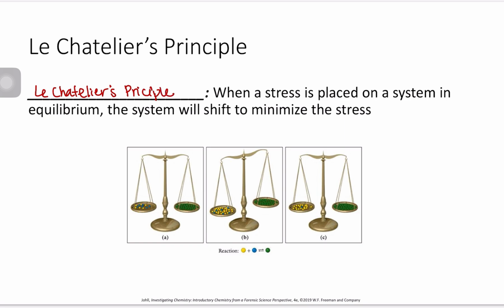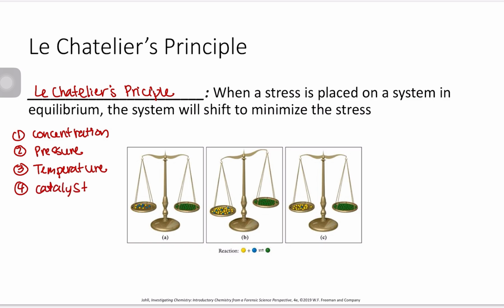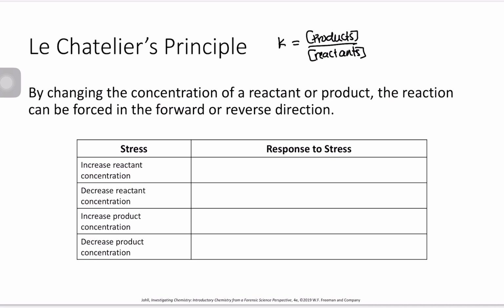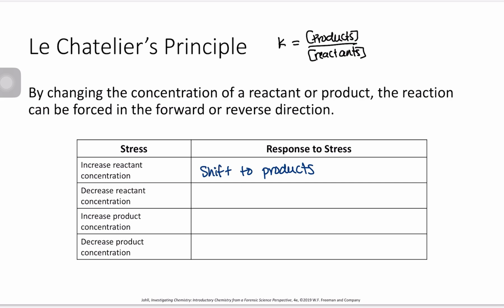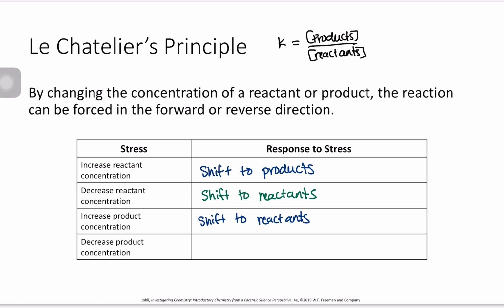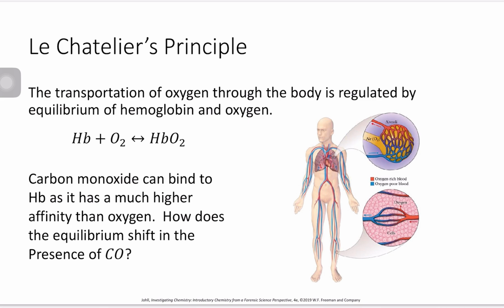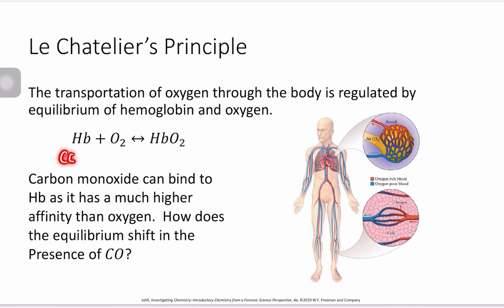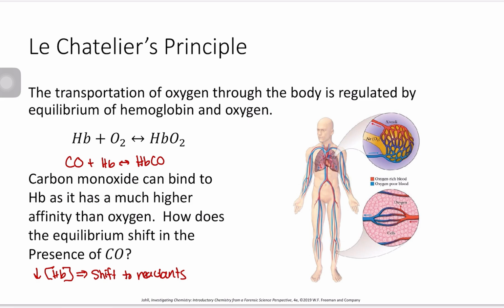CHEM& 110: Le Chatelier’s Principle